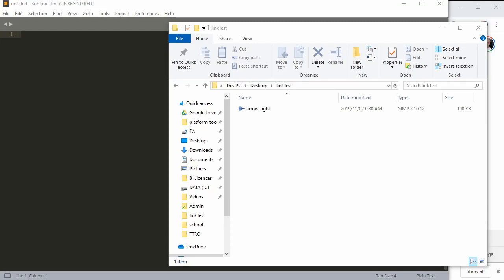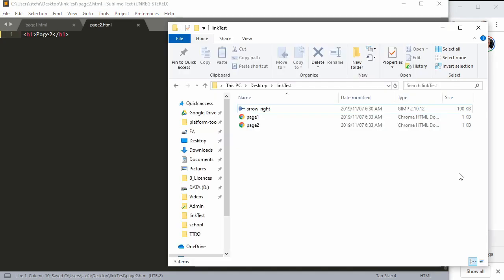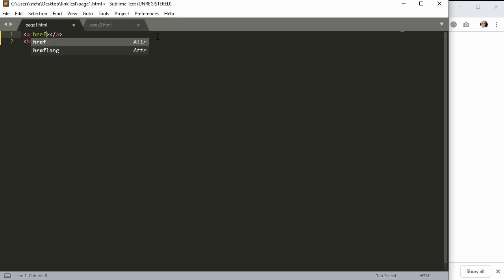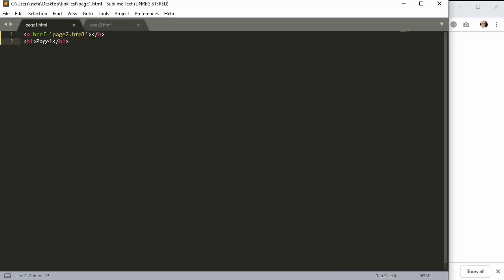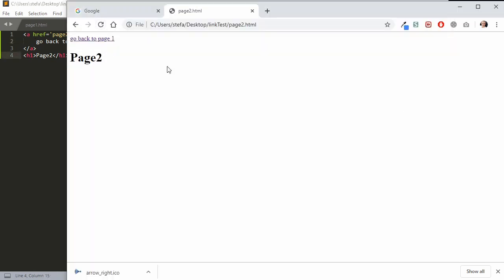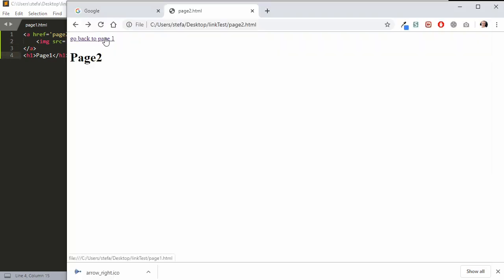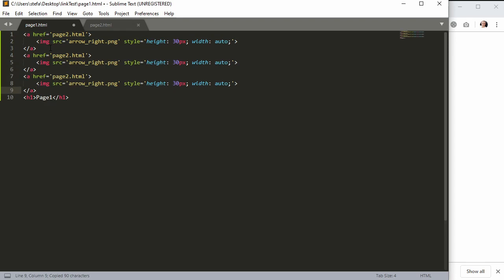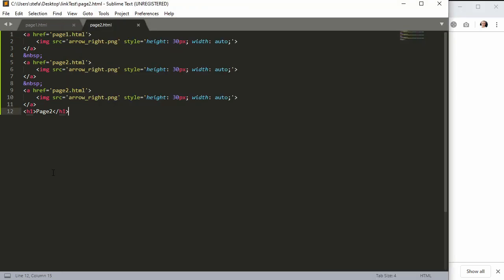How to link html pages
Tutorial for people learning HTML. Learn how to link html pages by inserting url links in anchor tags.